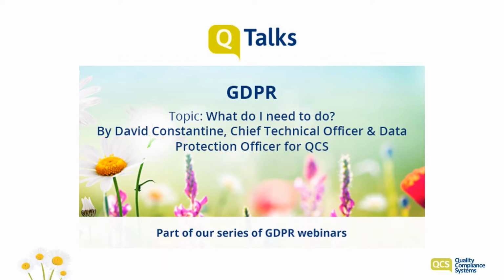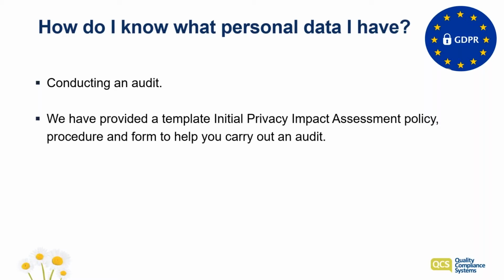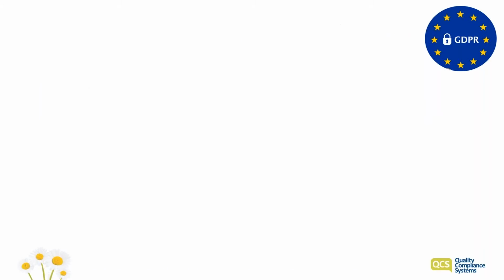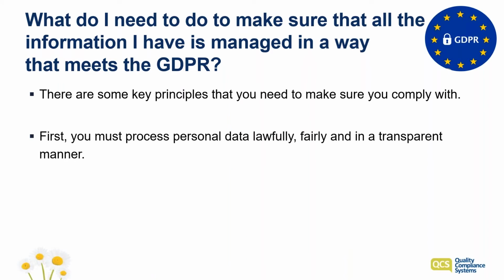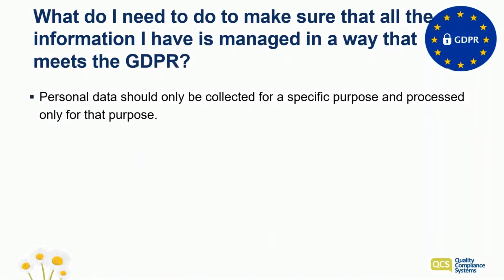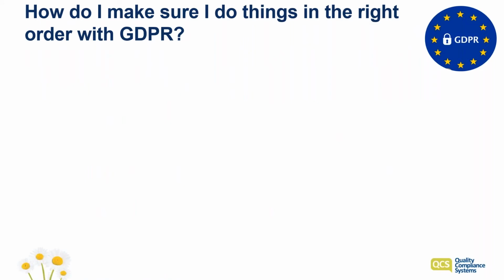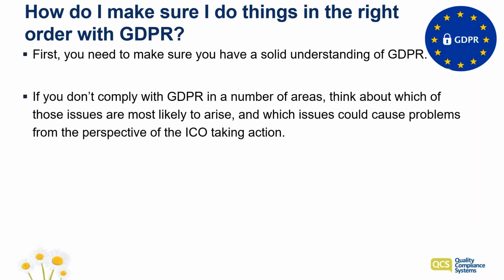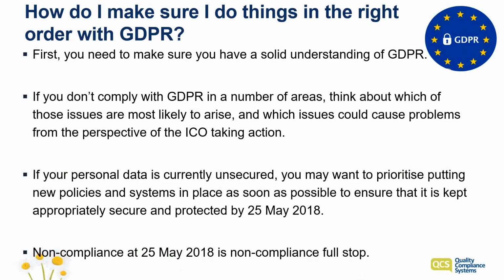GDPR What do I need to do